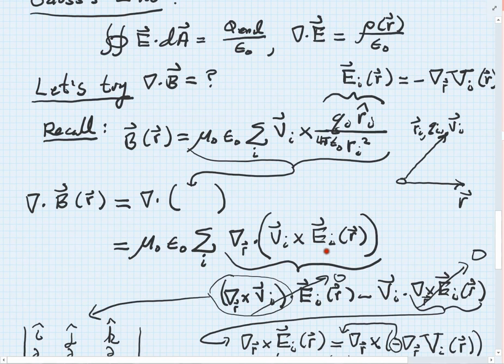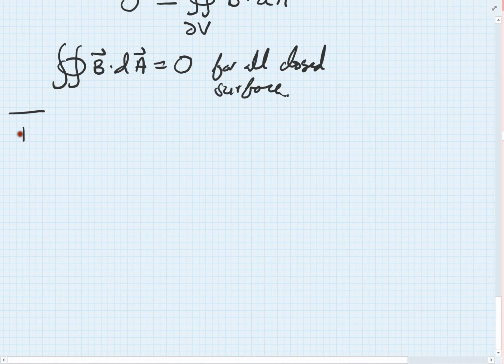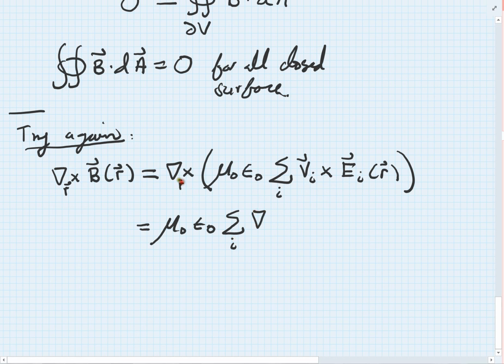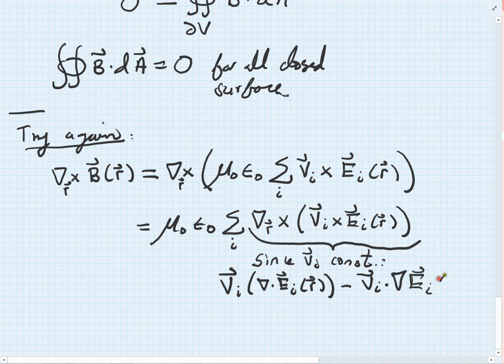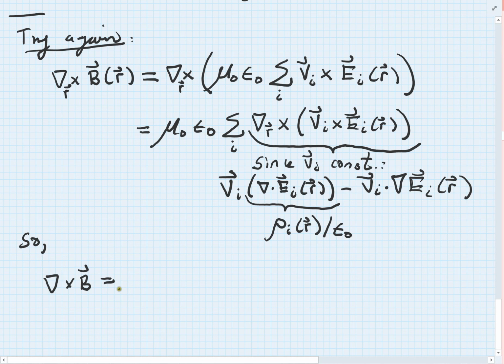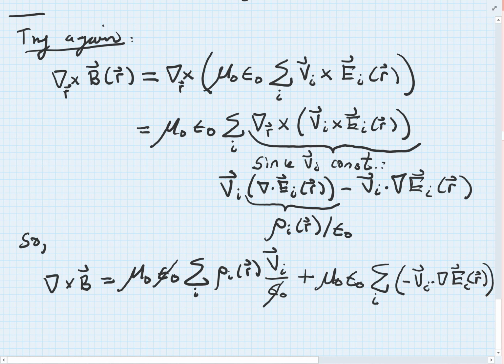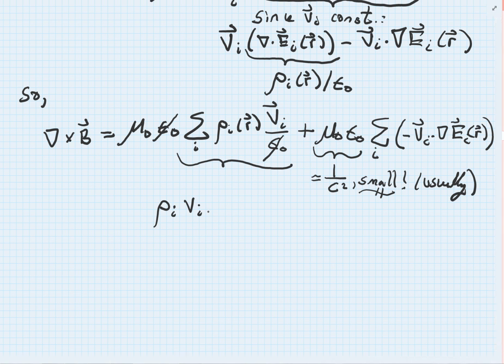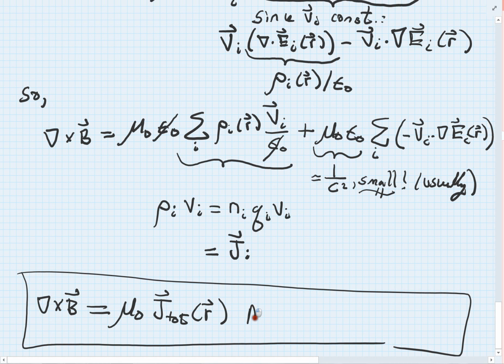L20.5 Amperes law